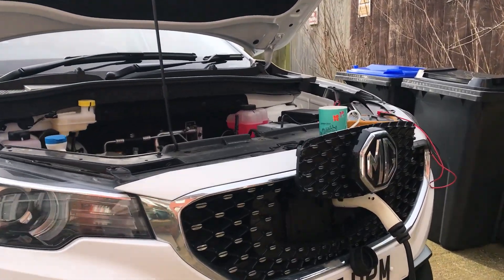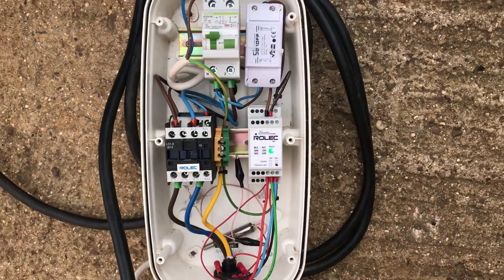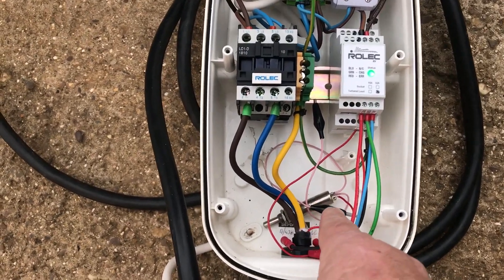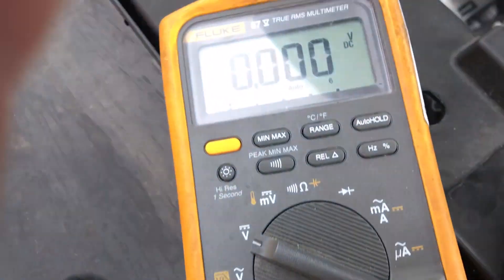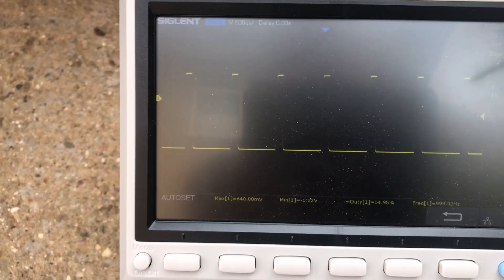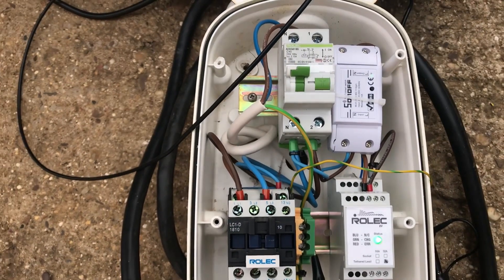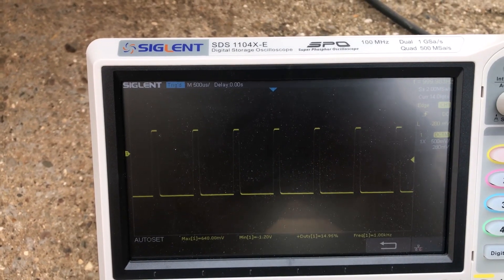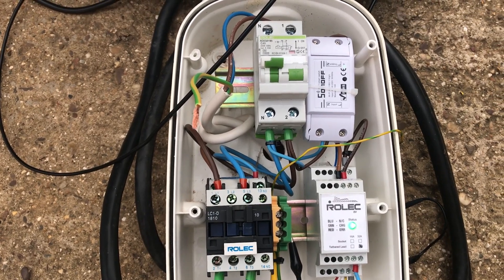test of upgraded rolec on mg zs ev doing a timed charge using Sonoff relay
This is showing first actual test of the Modded rolec Dumb charger  to delay charge my MG ZS EV   we are using a sonoff relay to enable the charger control modual when we want to charge  . this gives wifi accsess over the internet . and works  note the sonoff relay needs to be set to remember its last state  in case of a mains fail  so it will come back the same as it was befor the mains fail